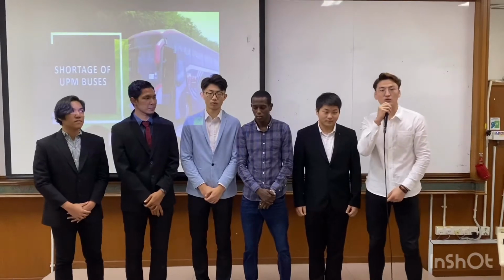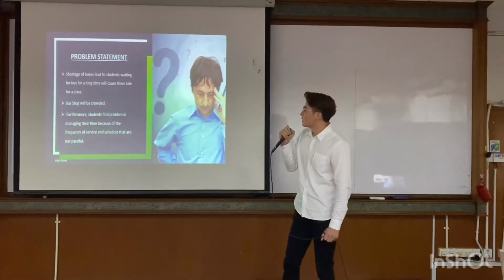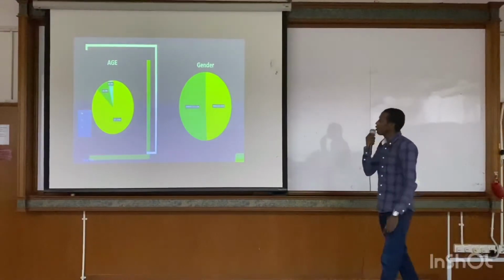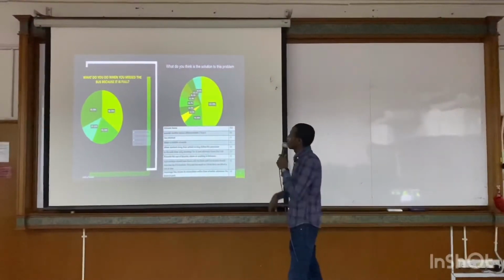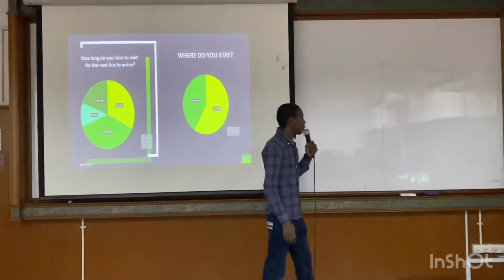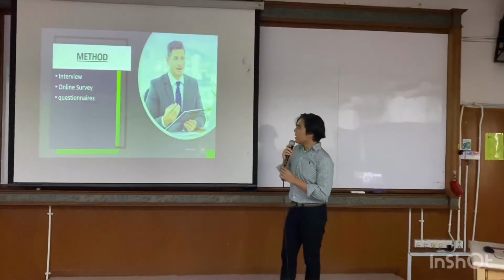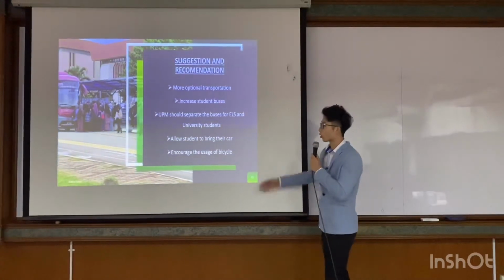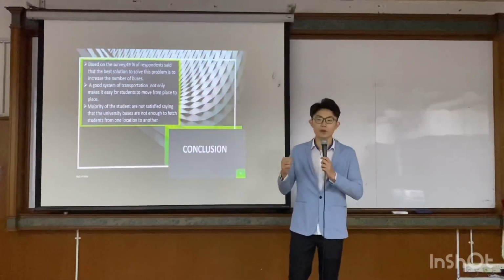The shortage of UPM buses. (MGM3111)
Upm biscom mgm3111